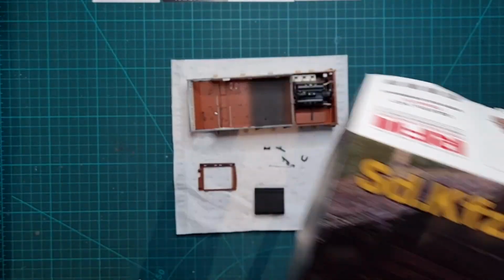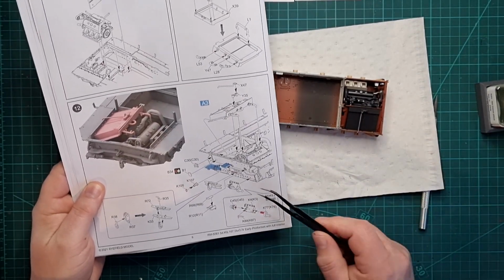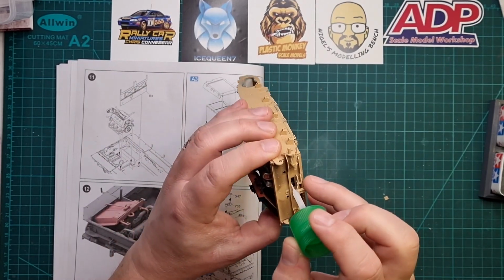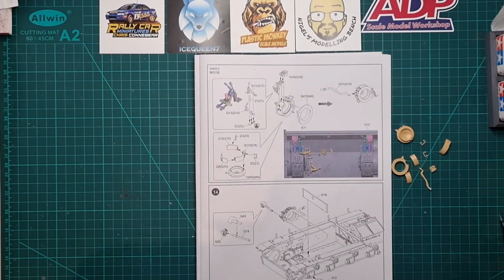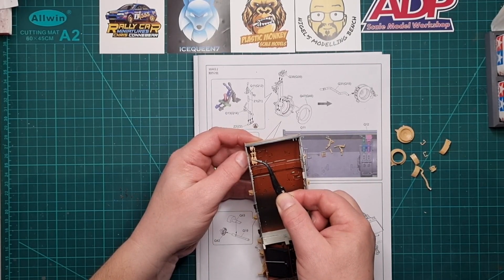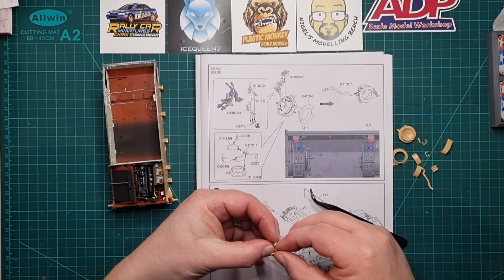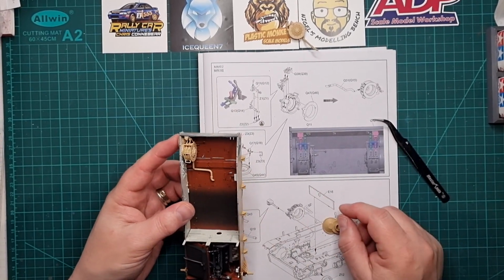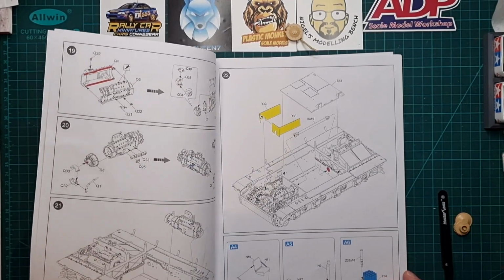Rye Field Model StuG IV, RFM-5061, Part 3 - Brakes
The third part of this build series. Adding some parts to the rear of the vehicle and building the brakes.